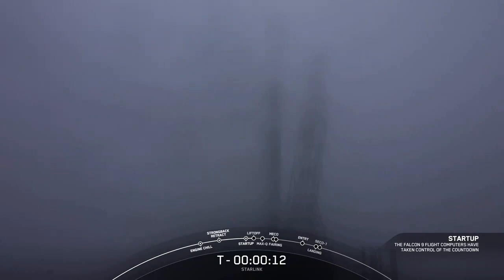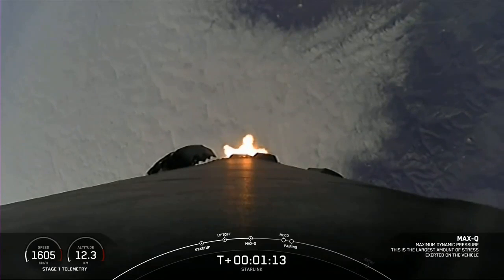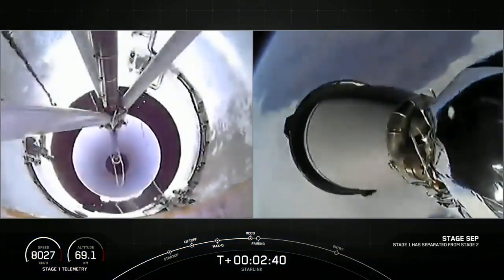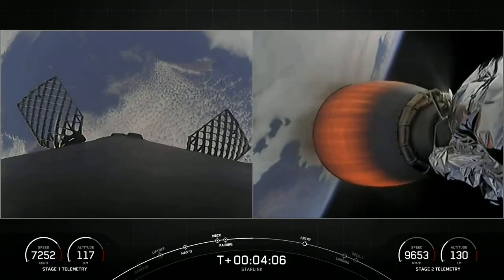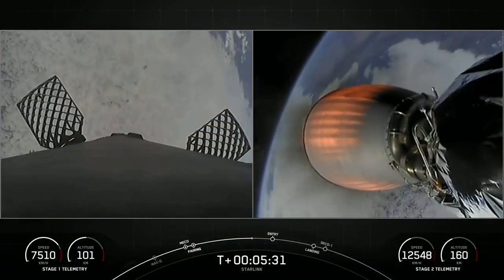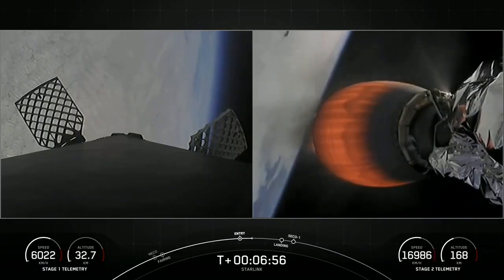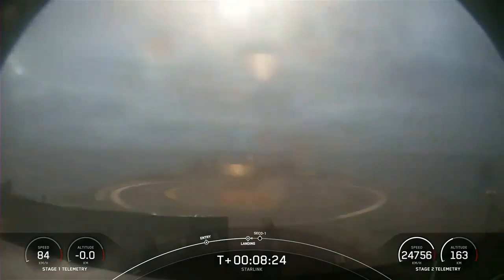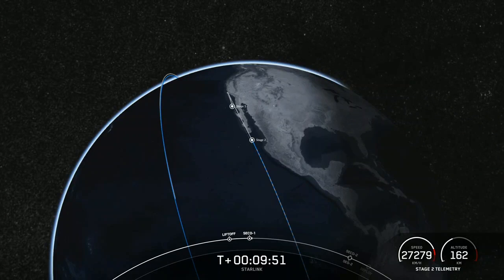SpaceX launches Starlink batch from foggy Vandenberg, nails landing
A SpaceX Falcon 9 rocket launched 52 Starlink satellites to low-Earth from Space Launch Complex 4E (SLC-4E) at Vandenberg Space Force Base in California on Oct. 5, 2022. After separation, the first stage of the rocket landed on the Of Course I Still Love You droneship in the  Pacific Ocean.

Credit: SpaceX